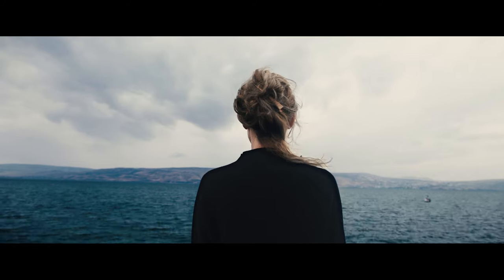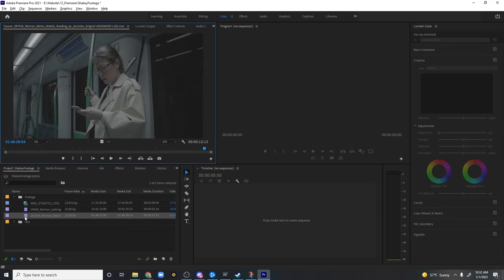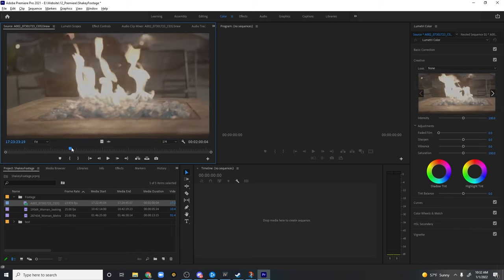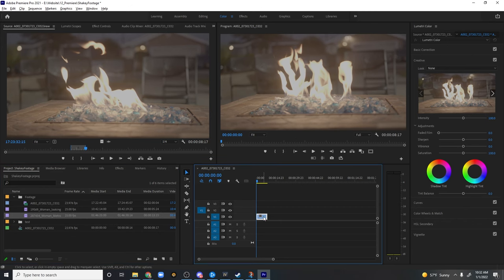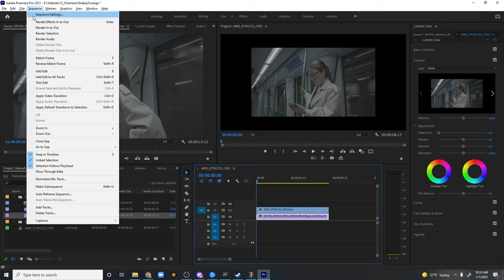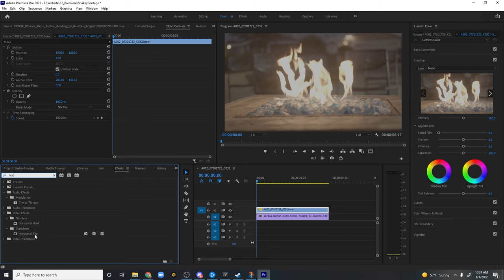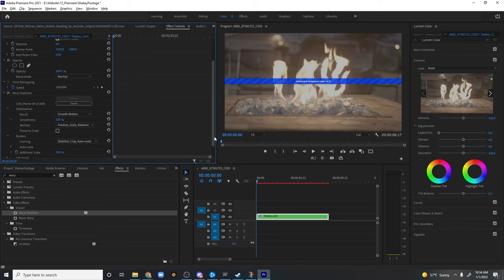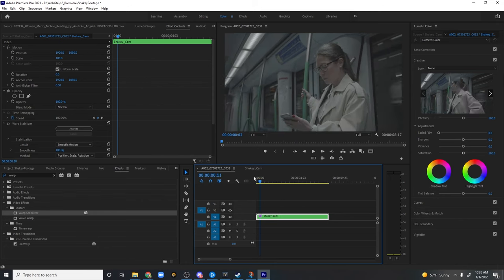Create Fake Handheld Footage in Premiere Pro EASY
Sometimes your shots on set are too smooth to tell the story you are trying to tell. Instead of returning to set to reshoot, here is a quick and EASY method to build that handheld feel into your already existing footage. In this video I will show you how to create fake handheld footage in Premiere Pro. This is an easy trick I have used multiple times to save or enhance projects I have worked on. Its an excellent work around for beginners in Premiere that is sure to inspire you on your next project whether you are a VFX artist, Video Editor and/or so much more!

My Gear:
Gear: